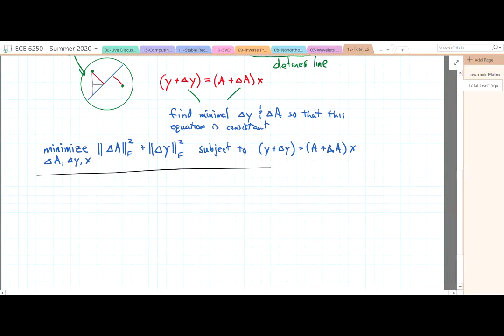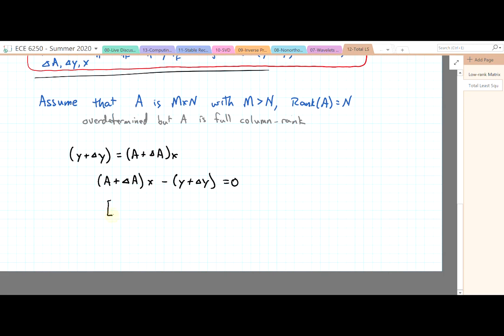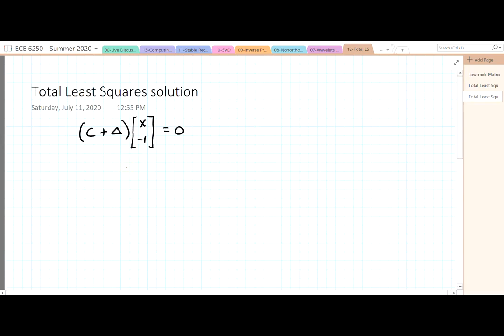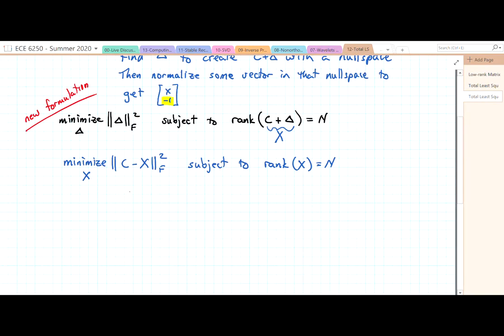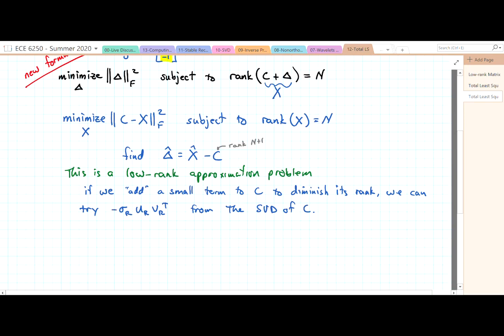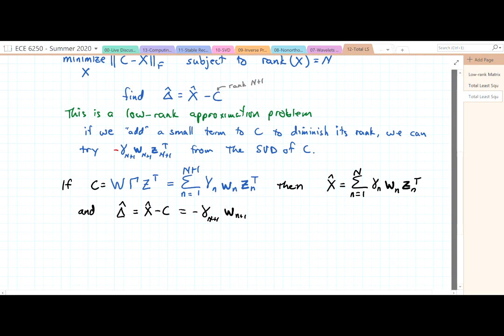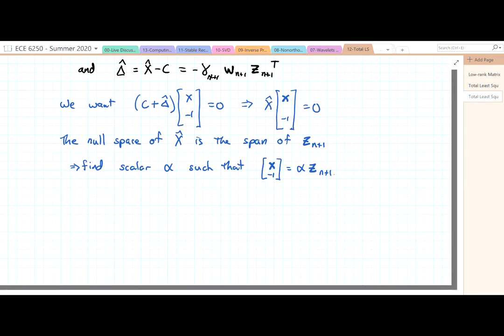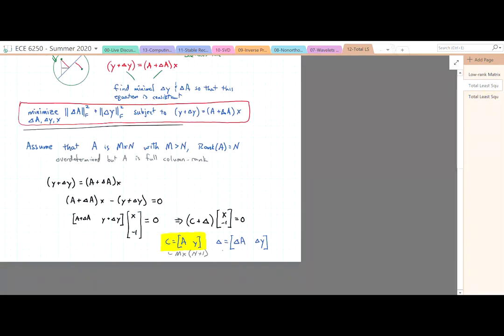ECE6250 61 Total Least Squares Solution